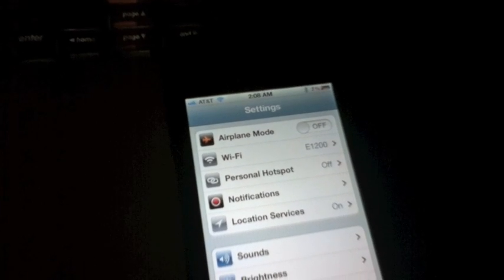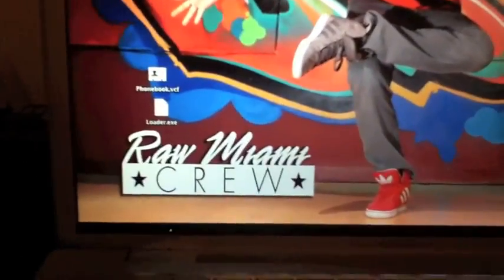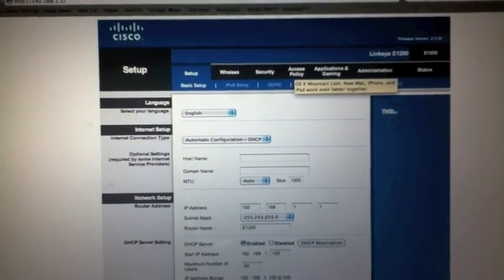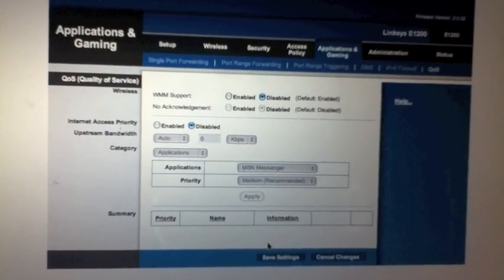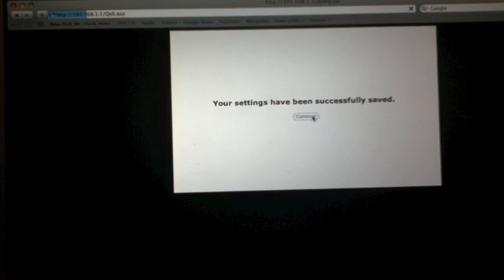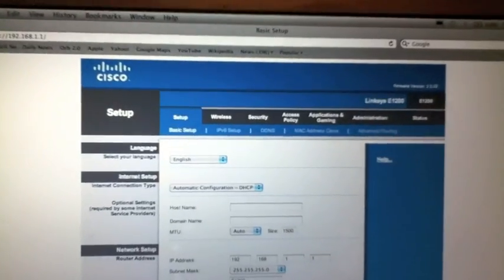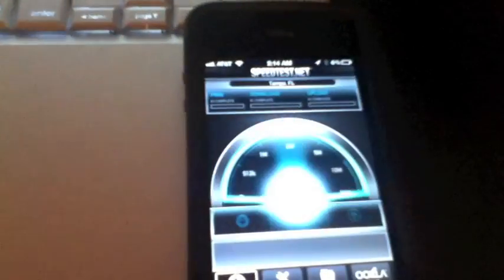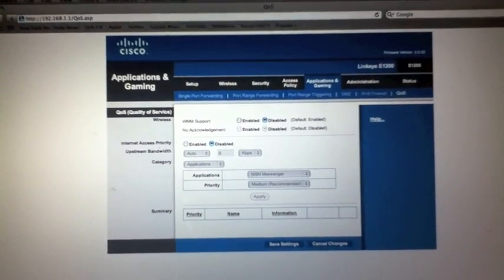Cisco Linksys E1200 Faster Wifi Tutorial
If this video helped you out please like and leave a comment :) Thanx!

Free App from App Store: SpeedTest

Less than 10 minutes step by step

Linksys E1200 IP: 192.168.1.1 , Applications & Gaming , QoS , Disable WMM Support , Save Changes , if it pauses reset but unpluging power cord and replug it and double check if its disable if so speedtest again and you should be good to go.